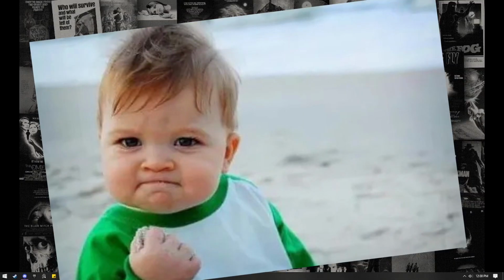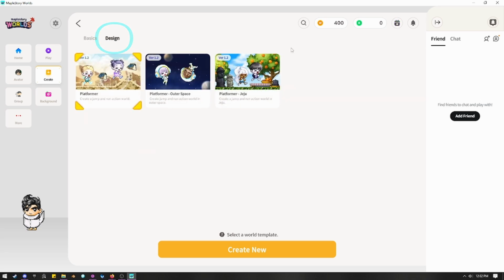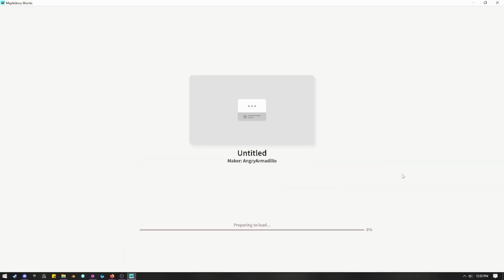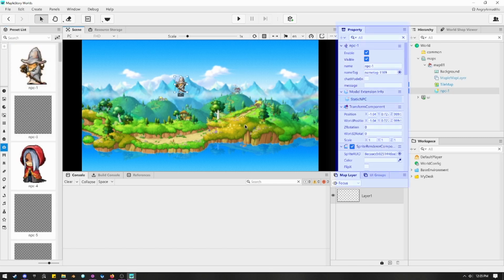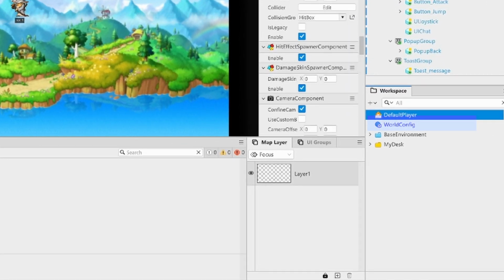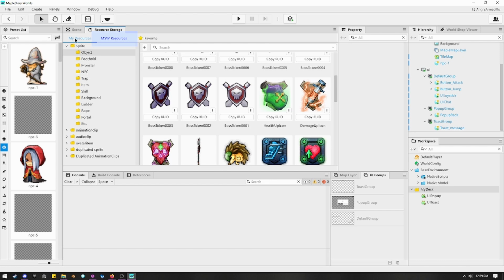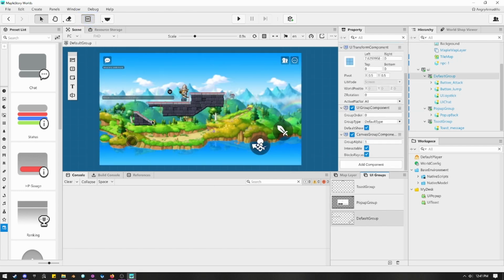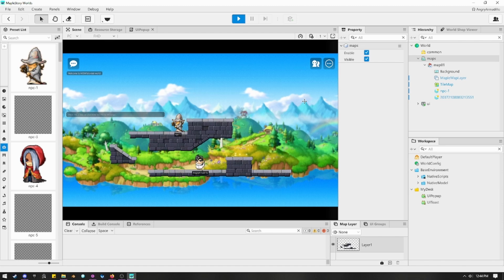A Basic Overview | Making Games in MSW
A basic overview of Maplestory Worlds pro mode world creation